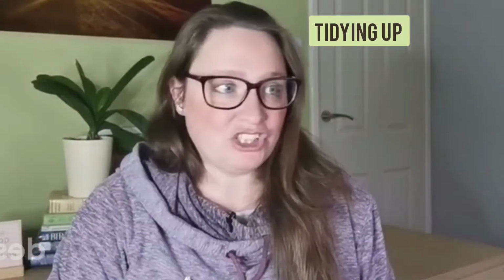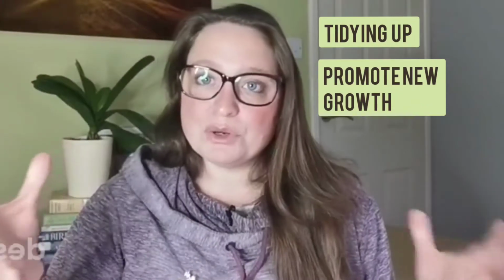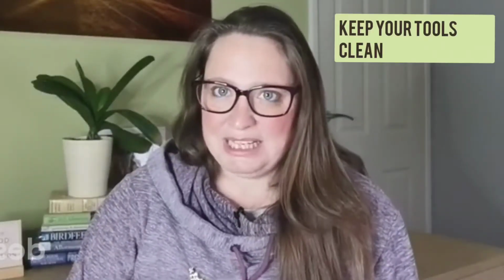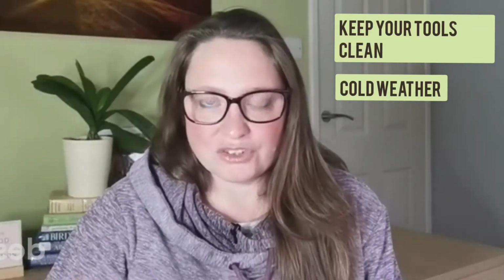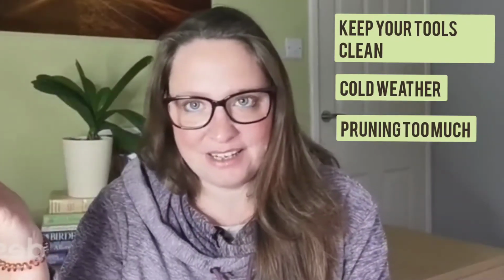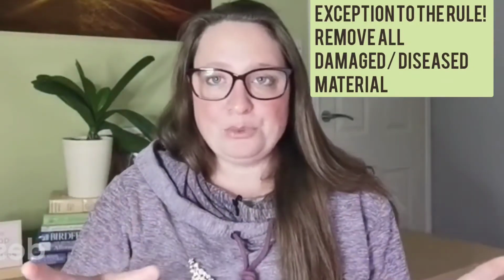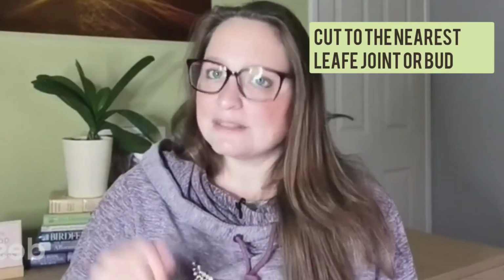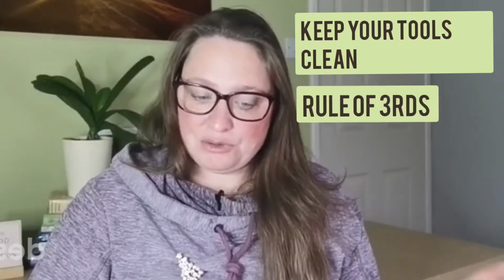How to prune effectively in the winter. Why do you need to prune. Winter garden tips.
I'm talking winter pruning. the basics, the need to knows. to help you get comfortable with pruning your garden.

You can also join me in the Green FingerTips Gardeners Membership today for £7.99!!

The Gardeners Membership is designed for anyone who wants to learn how to support and grow their garden naturally.

This will include things like:

• learning how to reduce reliance on chemical supplements or pesticides

• how to look after the wildlife living in your garden

• improving the overall health of your garden so it is more productive and even more beautiful.

As a member you get...

Access to the Gardeners Membership private Facebook group!!!

Exclusive members-only content

Weekly Live Q&A sessions

Weekly tips

Weekly emails with tips, seasonal gardening jobs and Green FingerTips updates

And

Monthly Live training!

All for £7.99

To join me in the Green FingerTips Gardeners Membership today

I look forward to seeing you in the membership very soon!

Oh and for MORE great content and ways to follow Green FingerTips check out below…

xx

Josie | Green FingerTips

Natural Gardening Coach